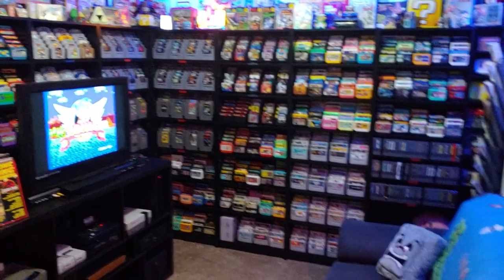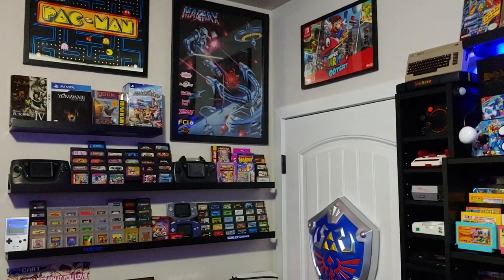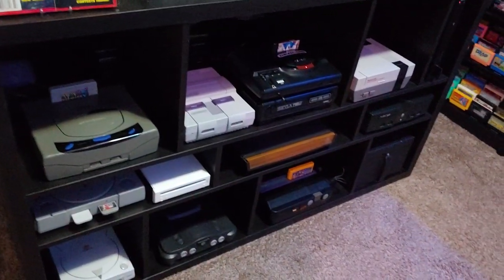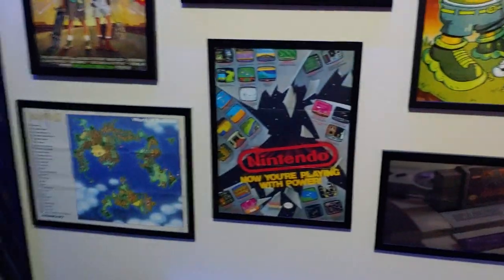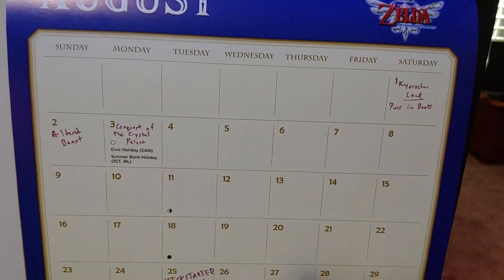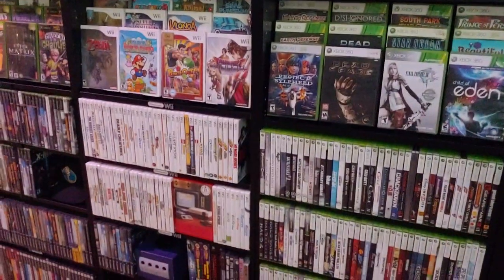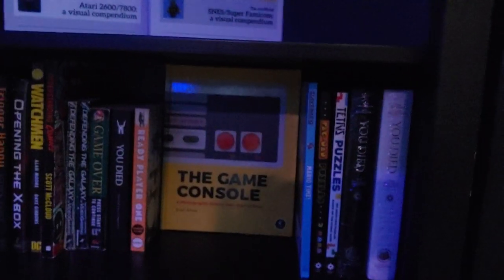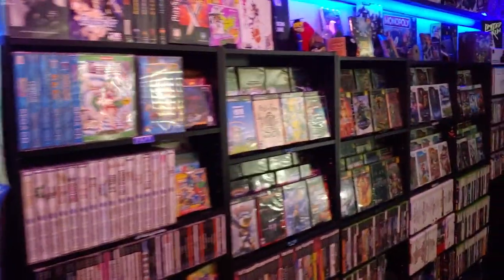Upgraded Game Room Tour 2020!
Check out my upgrades to the game room, then go for new ways to display your own collection!

FAQ: "What shelves are you using?"

The main shelves are IKEA Finnby shelves, but I modified them a bit so that I could install more shelves per unit. I had to buy extra Finnby units to "poach" the extra shelves, but since they're only $30 per set it still was more cost-effective than buying their "Billy" series (the most popular ones they sell). In white, they're called Gatsby... I think.

The shelves up top are IKEA Mosslanda picture ledges, but I have installed them upside down. That gives them a flat top where I can display my game boxes, and a lip underneath that is perfect for hiding an LED light strip :)

On either side of the main shelves, I have two tall/narrow Billy shelves, acting as "pillars" on either side of the room. They are perfect for displaying mini consoles.

Finally, the Handheld wall is also using Mosslanda picture ledges, but installed correct-side-up which is perfect for holding handheld consoles without using any additional stands or mounts.

Oh, and the game consoles are in an IKEA Kallax - usually, these are only square cubbys, but there's one model that does cubbys of lots of different sizes and shapes, which lets me fit everything from a tiny top-loader NES to a massive Atari 5200 in the unit.

The most important thing if you decide to use the Finnby/Gatsby shelving is that, when assembling it, don't install the "permanently attached" middle shelf. Instead, drill your own holes and place shelves where you want them to go - then you can maximize space usage :)